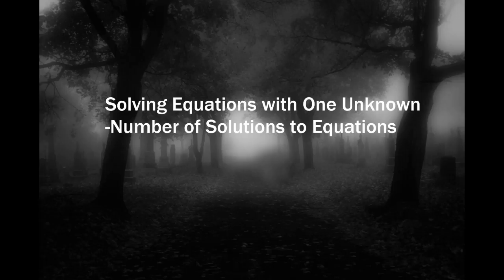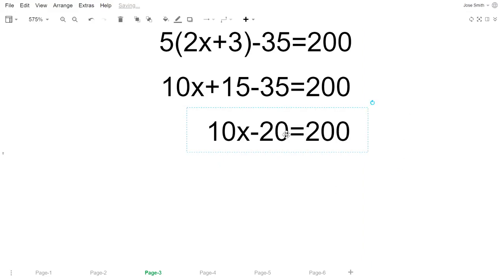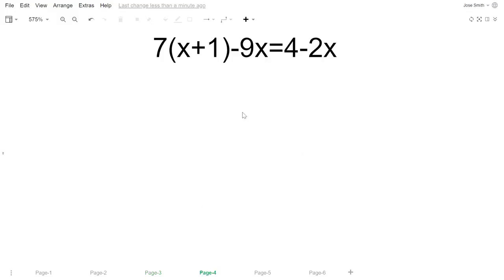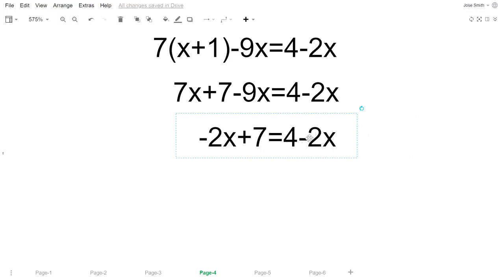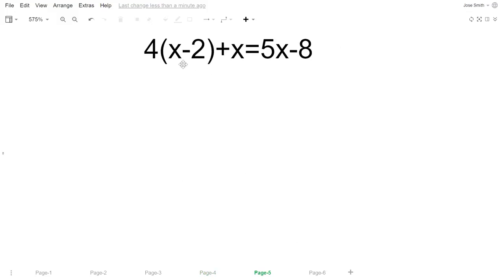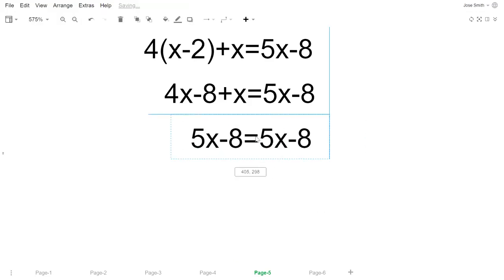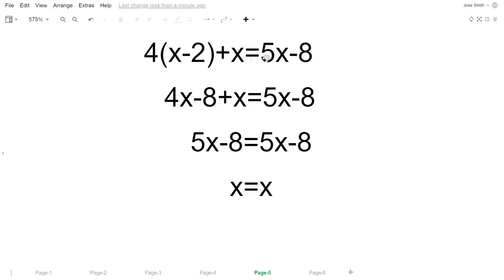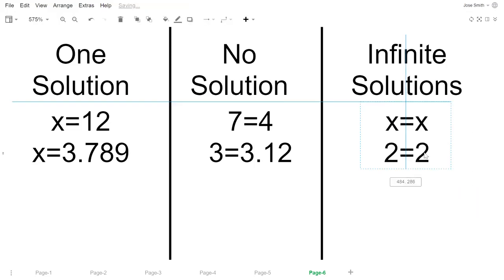Wk 4 Joe Smith Solving Equations With One Unknown 16